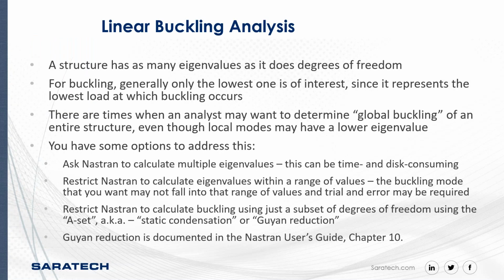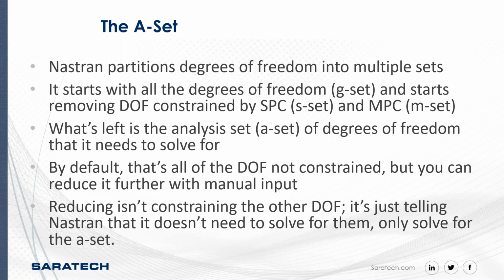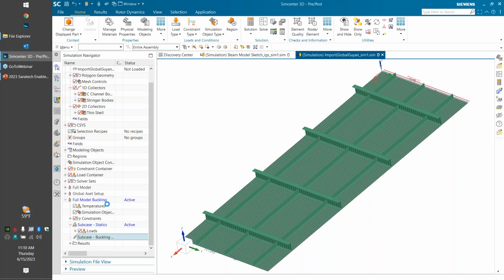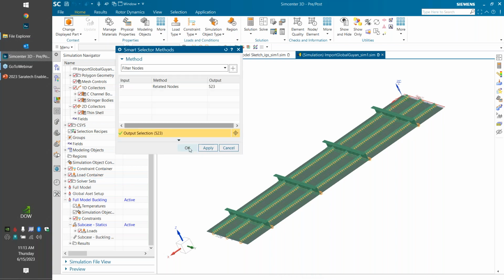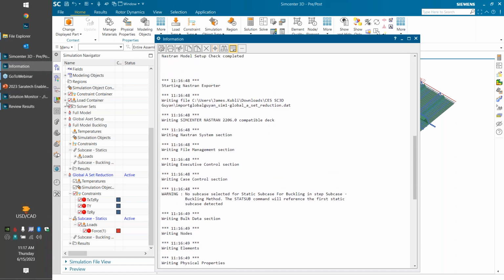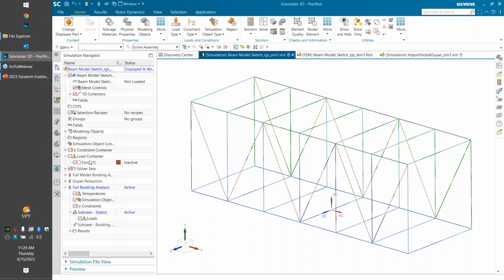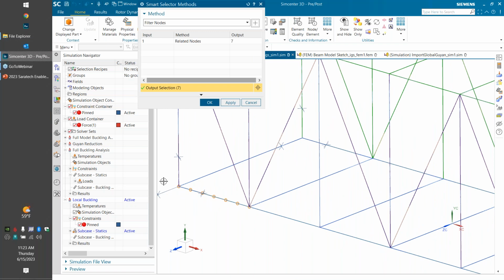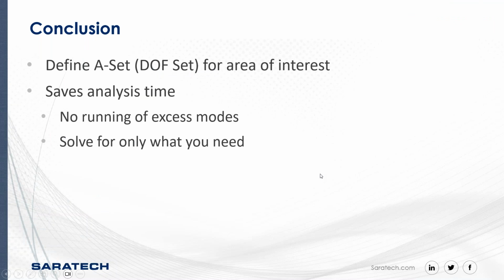Finding Local Buckling Modes in a Complex Model